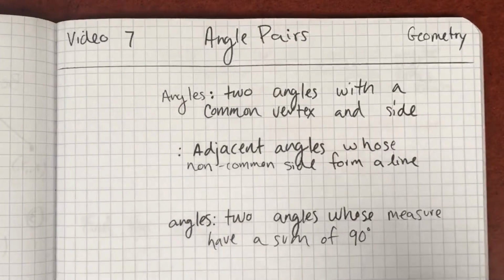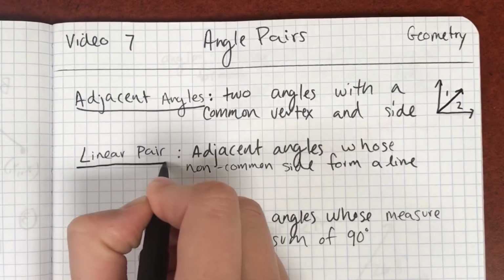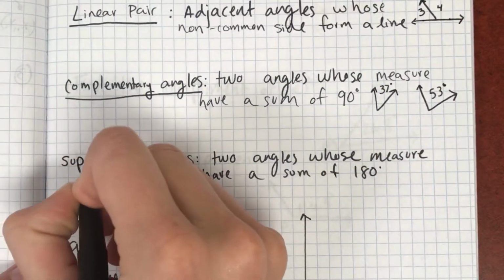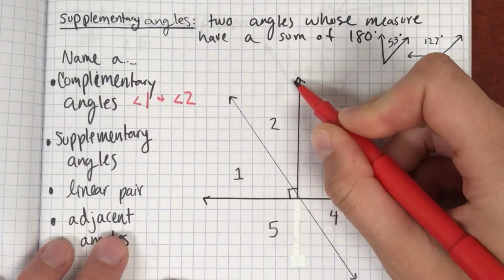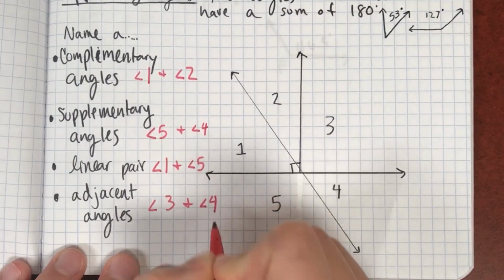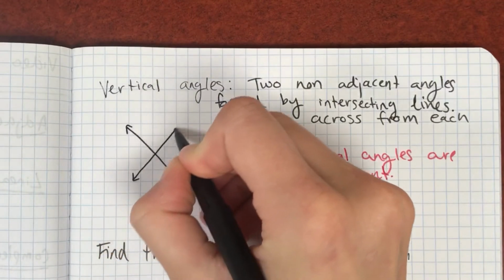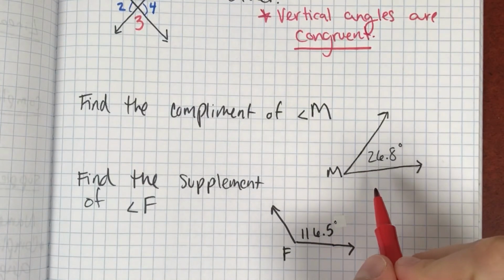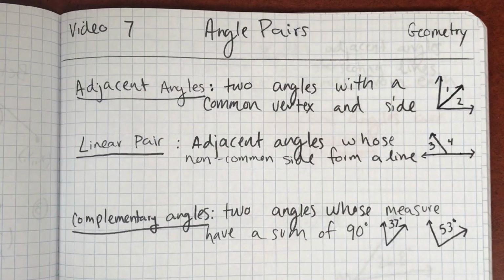Video 7 Angle Pairs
This instructional math video is to help guide Geometry students through what a typical class would look like. This video talks about angle pairs.